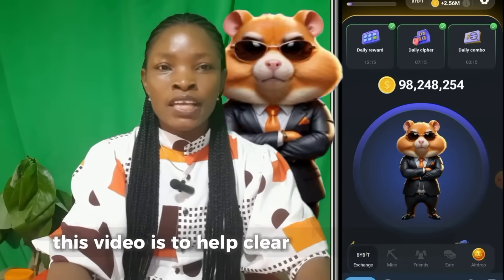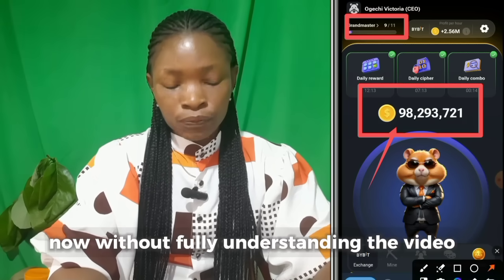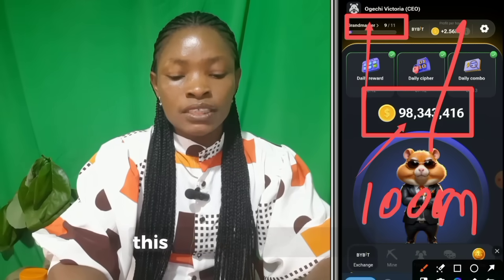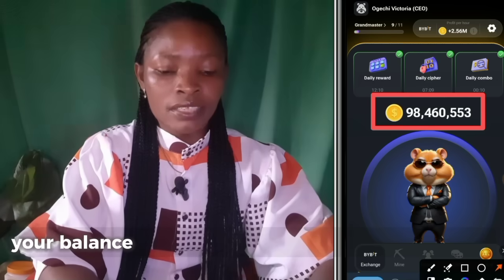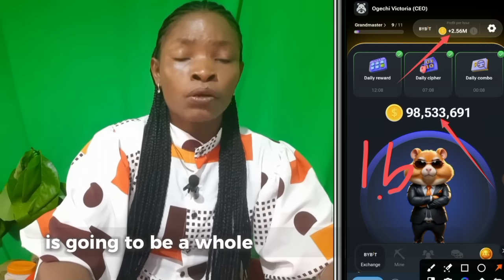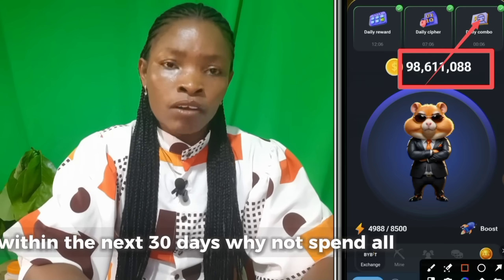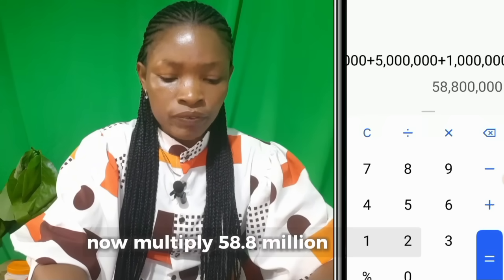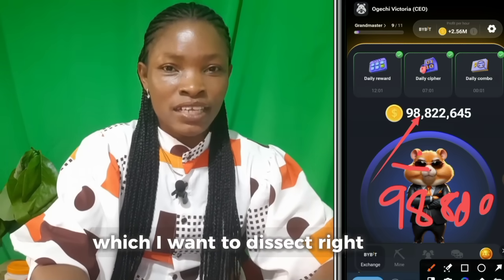Correct This Or Lose Everything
Hamster Kombat Mining Mistakes you should correct immediately about Hamster Kombat Daily Combo Card Cipher Code, Profit per hour, Mining, level, coin balance, withdrawal, etc to claim 5 million tokens for free today July 11 2024 in Hamster Kombat Today's game.

Hamster Kombat profit per hour (pph) explained
Hamster Kombat level explained
Hamster Kombat withdrawal explained
Why you should not store up your profit but make it work for you and the limit you should not exceed.
July 11 Today hamster Kombat combo Card daily combo hamster Kombat today in hamster Kombat daily combo after daily Cipher Morse Code 6 million

12 July Hamster Kombat Daily Cipher Code to get 1,000,000 coins today July 8 2024

This video you with Hamster Kombat solutions like;
- Hamster Kombat
- Daily Cipher
- Hamster cipher
- July daily cipher
- hamster kombat daily chipper
- Hamster Kombat daily chiper
- Hamster
- how to get daily cipher on Hamster kombat
- hamster kombat daily cipher july 14
- hamster kombat daily cipher july 15
- hamster kombat daily cipher july 16
- daily Cipher in Hamster
- hamster kombat today cipher
- hamster kombat daily cipher 17 july
- hamster kombat daily cipher 18 july
- 19th July daily cipher
- daily Cipher Hamster Kombat july 20